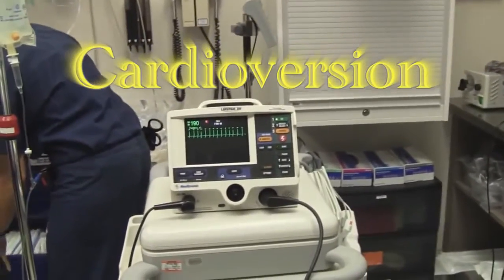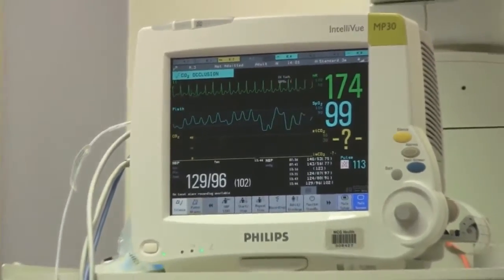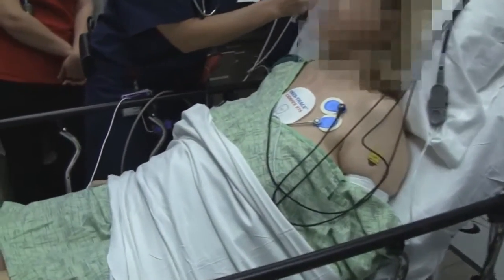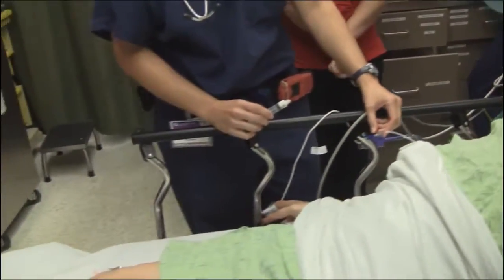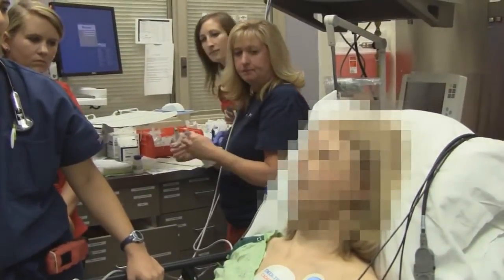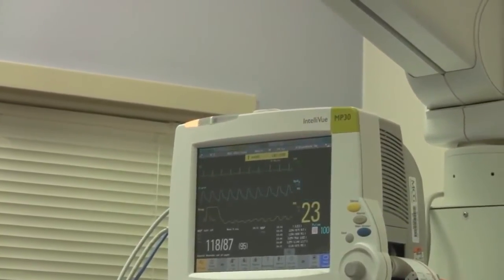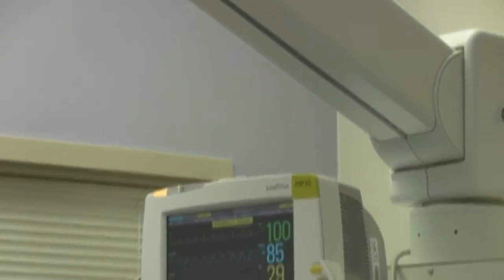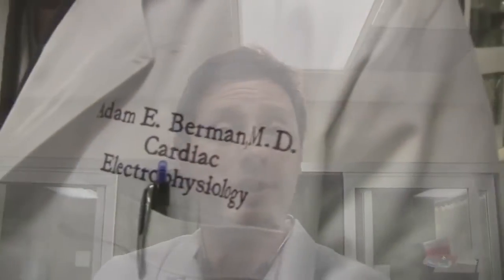Cardioversion of Atrial Flutter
This video details the Cardioversion of an Atrial Flutter.